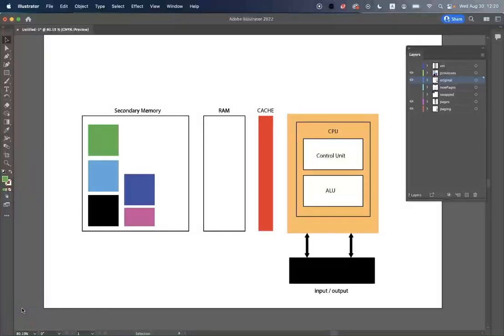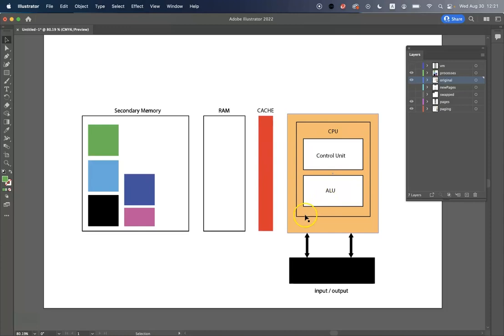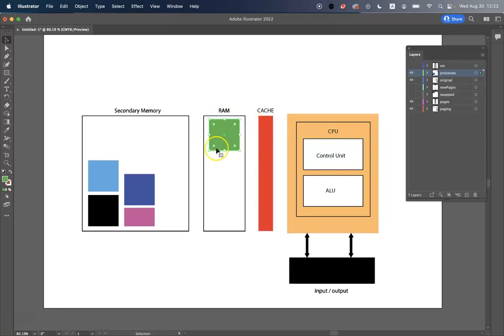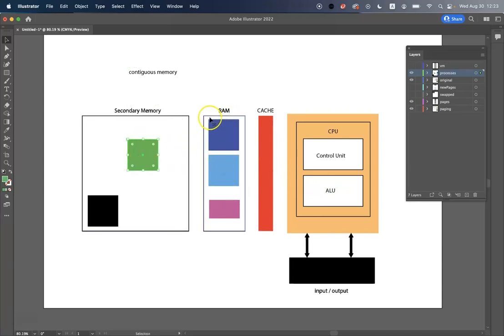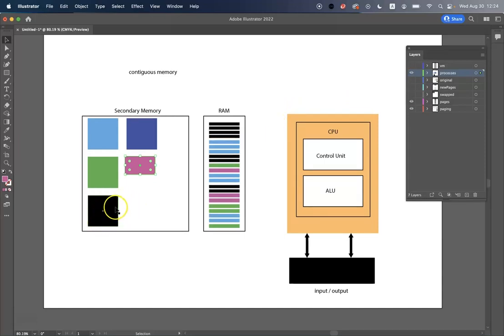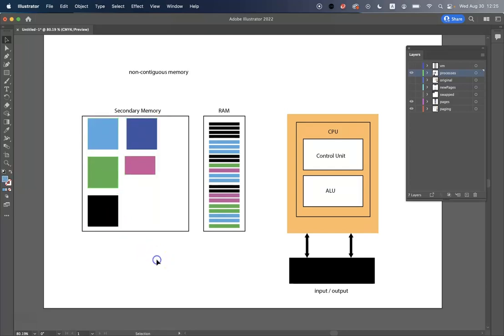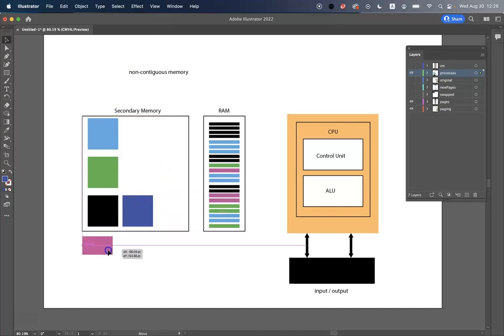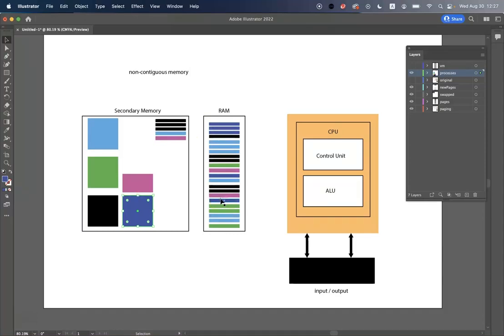Paging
A short video introducing Paging to IBDP Computer Science students.